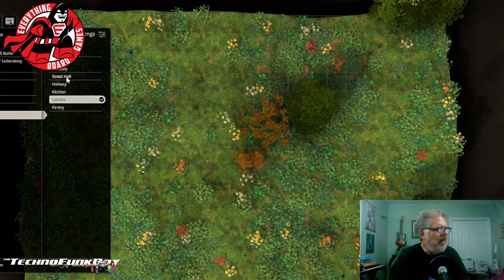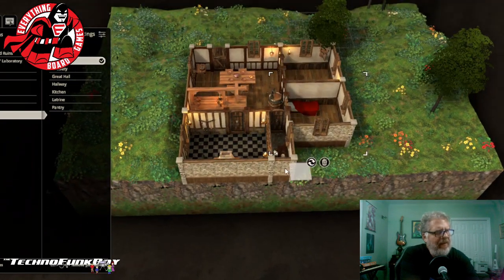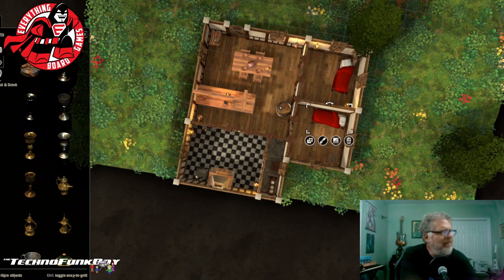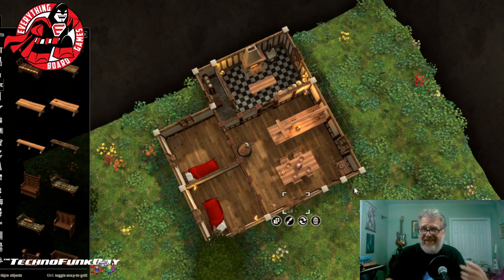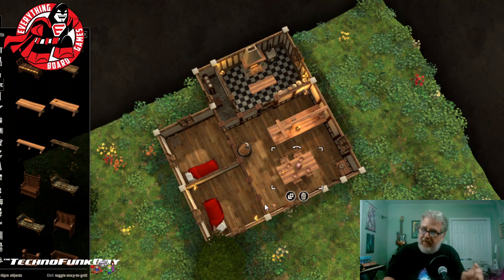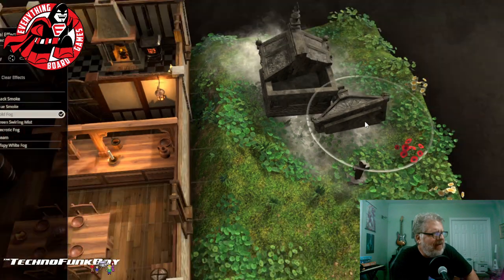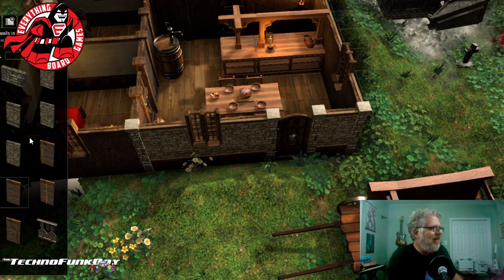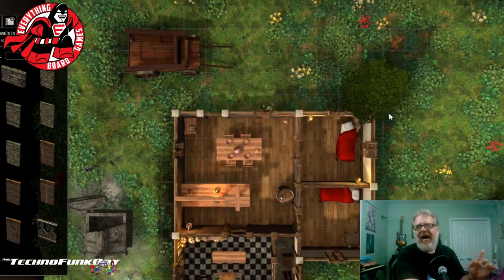Everything Board Games "Dungeon Alchemist" review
The power of AI to help with TTRPG dungeons? Turned out to be an absolute blast.